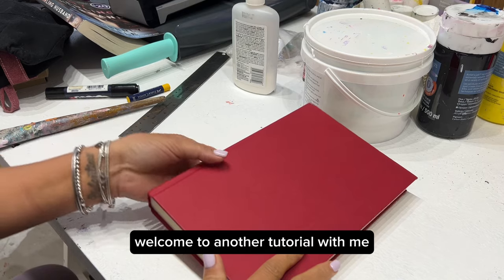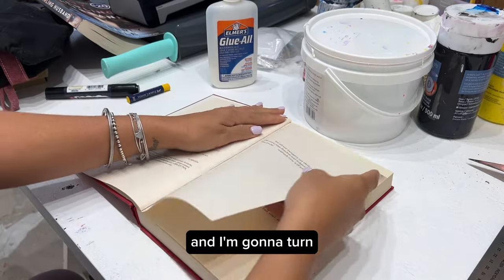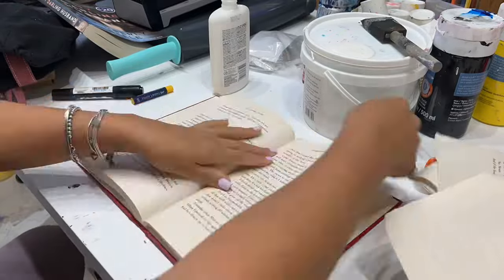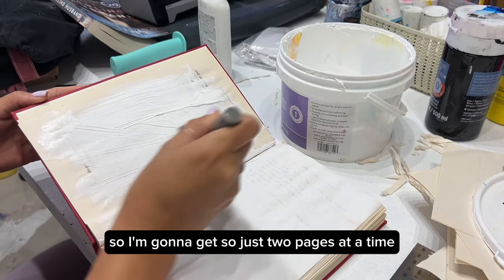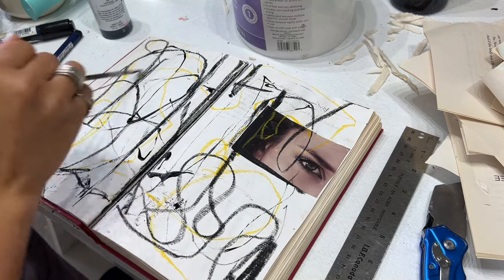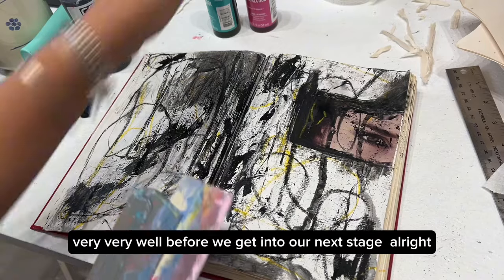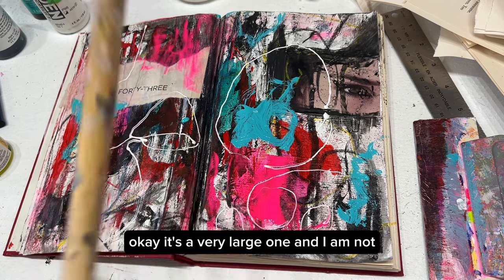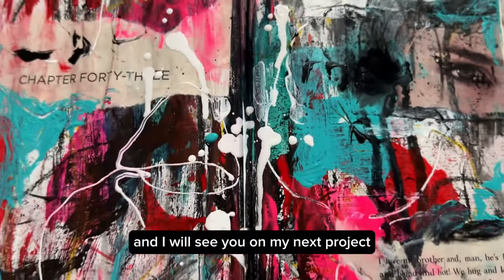Abstract Painting on A BOOK 📕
Hello everyone,
I wanted to share with you something I am working on.
How most of you know, I have been rejected by an art exhibition and I am feeling down and very emotional! I am using it to my advantage and put down what I feel creating something new! Out of my comfort zone and discover myself a little bit more!